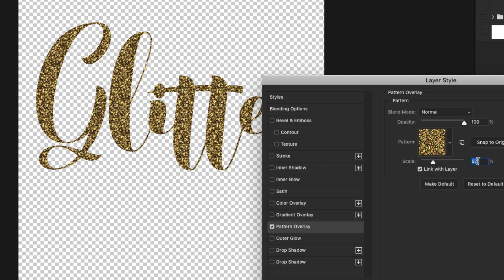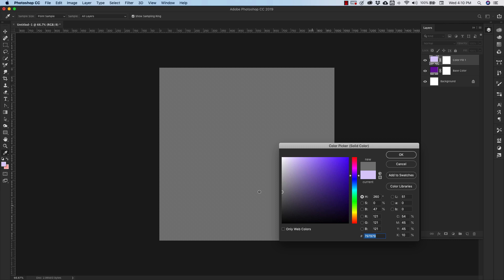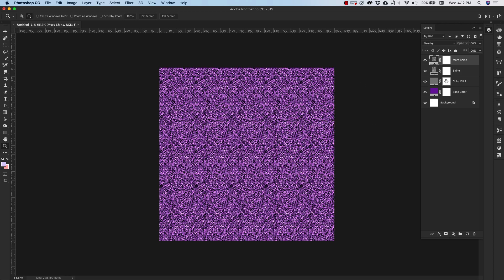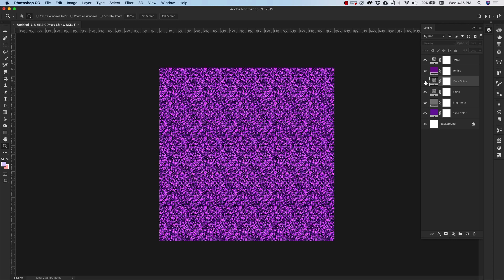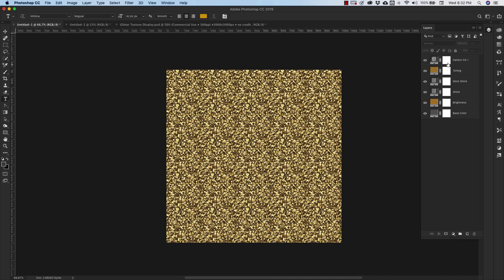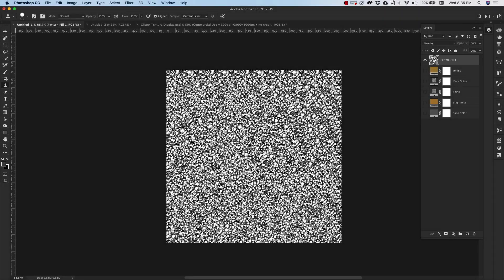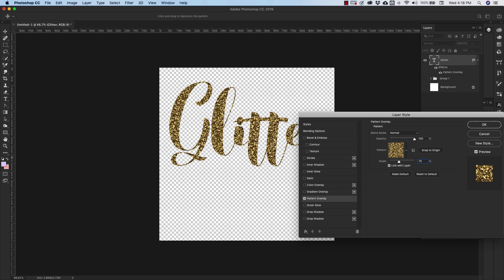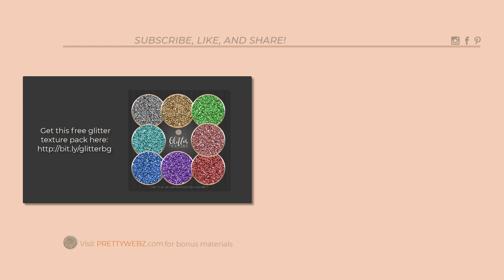GLITTER PHOTOSHOP TUTORIAL (((Basic Glitter Texture)))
In this glitter Photoshop tutorial, you will learn how to make a basic glitter texture in Photoshop and how to add it to text, change the color and saturation, turn it into a glitter pattern fill to create layer styles.

Make sparkling glitter for so many different applications, make glitter graphics, text effects in photoshop, glitter backgrounds, shiny glitter frames and shapes and so much more!